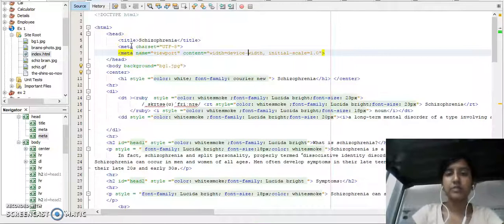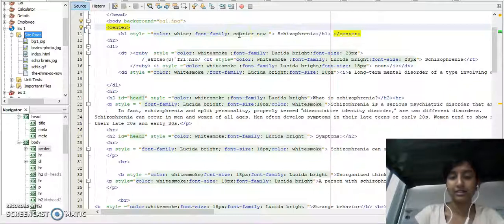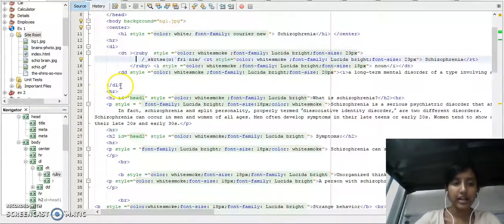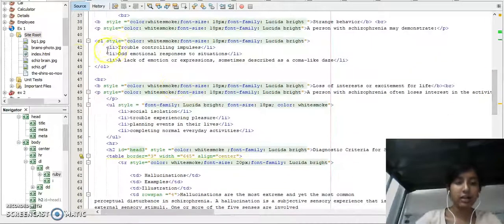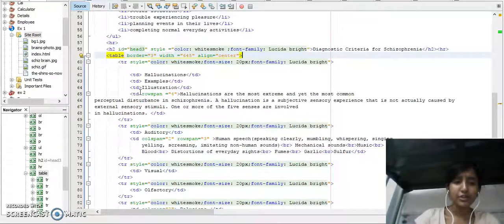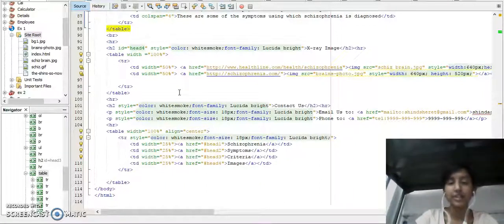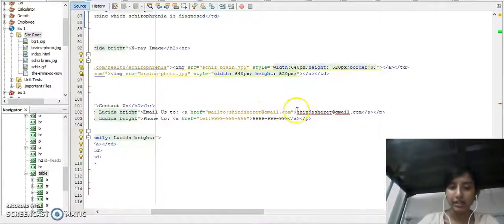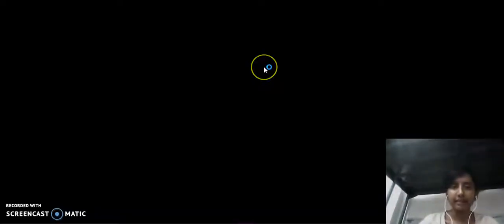Web Tech Ex 1